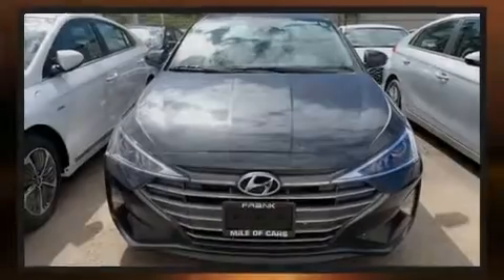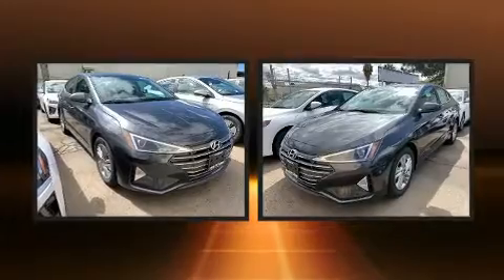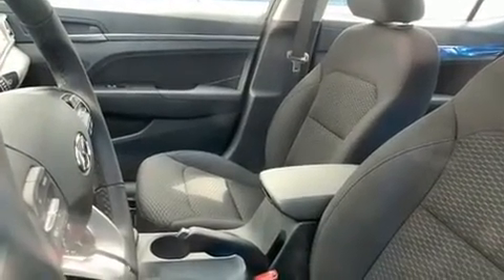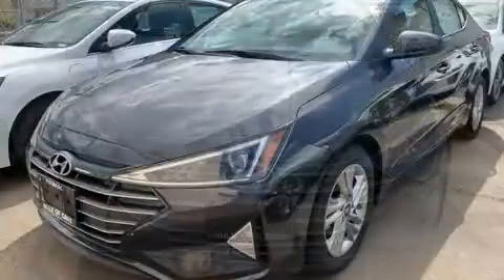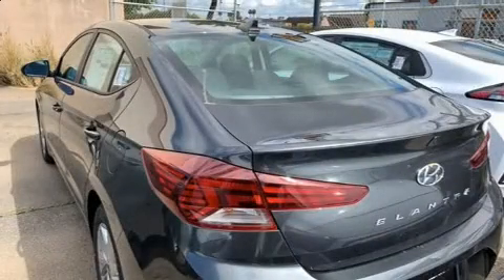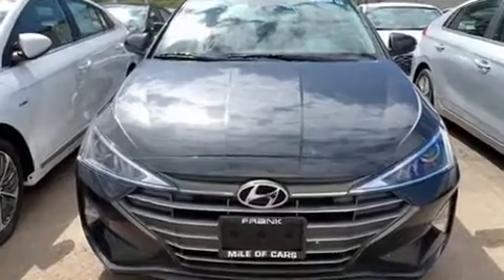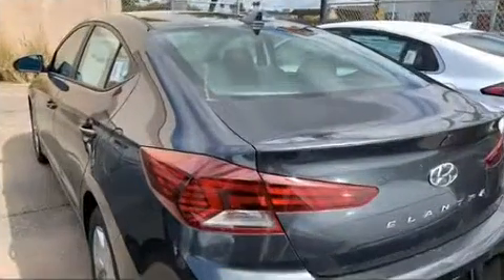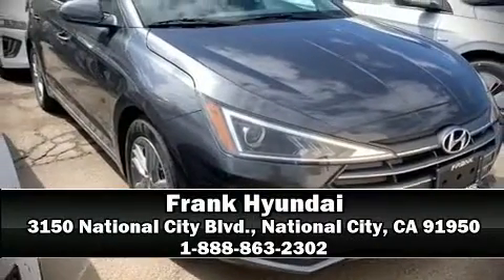2020 Hyundai Elantra Value Edition w/SULEV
Frank Hyundai
3150 National City Blvd.

Sensibility and practicality define the 2020 Hyundai Elantra. This 4 door, 5 passenger sedan offers the latest in technological innovation and style. Smooth gearshifts are achieved thanks to the 2 liter 4 cylinder engine, and for added security, dynamic Stability Control supplements the drivetrain. Hyundai prioritized fit and finish as evidenced by: heated seats, front dual-zone air conditioning, heated door mirrors, lane departure warning, cruise control, an overhead console, and more. For drivers who enjoy the natural environment, a power moon roof allows an infusion of fresh air. Audio features include an AM/FM radio, steering wheel mounted audio controls, and 6 speakers, providing excellent sound throughout the cabin. Hyundai also prioritized safety and security by including: dual front impact airbags, front side impact airbags, traction control, brake assist, a security system, an emergency communication system, and 4 wheel disc brakes with ABS. This car was designed with safety in mind, allowing you to drive with even greater assurance. Our knowledgeable sales staff is available to answer any questions that you might have. They'll work with you to find the right vehicle at a price you can afford.